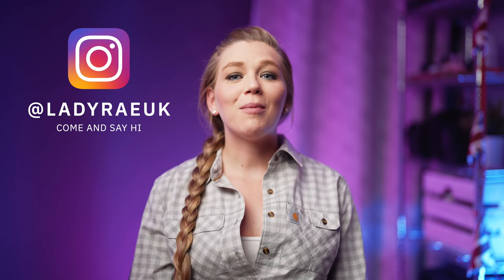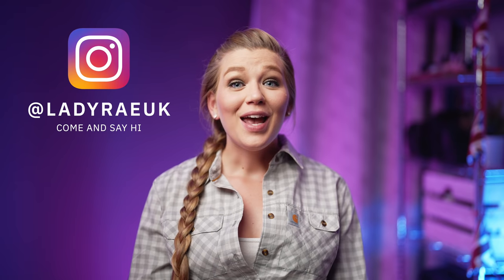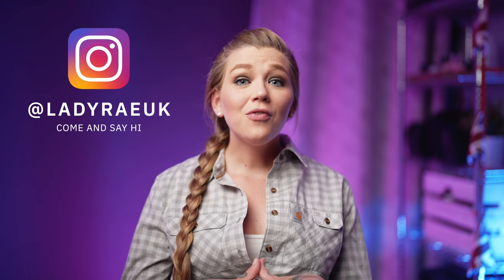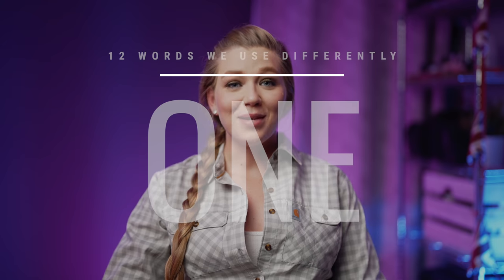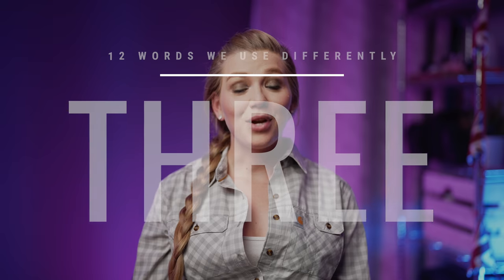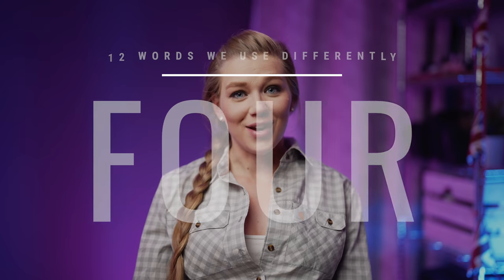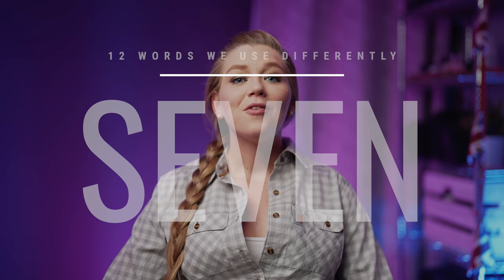12 WORDS THE UK AND AMERICA USE DIFFERENTLY | USA VS UK | AMANDA RAE | WORDS WE USE VERY DIFFERENTLY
Hey guys, it's Amanda. If you're new here, I'm an American who's been living in the UK for close to a decade, and I post videos about my life and experiences here. I've done a few videos on British words that confused me and rhyming slang, but today we will be talking about certain words that Britain and America use very differently. When I first moved here, someone would say something, and I'd think one thing when in reality it was something completely different; it was frustrating and at times a bit embarrassing. (Lol)
So I thought it would be fun to talk about the different meanings of these words in each country to maybe help people that are visiting or just give you guys a good laugh. (Lol) I also want to mention that some of these words might overlap in either country; I'm just talking about their general use.